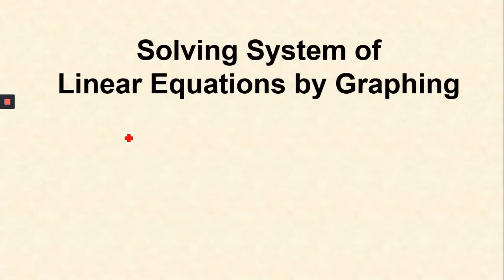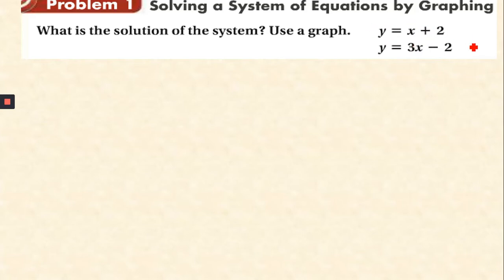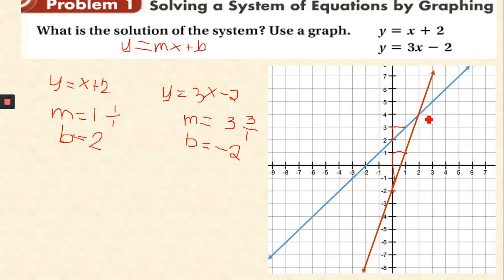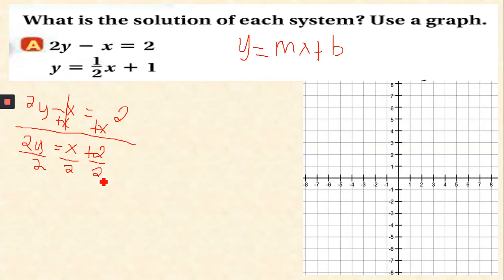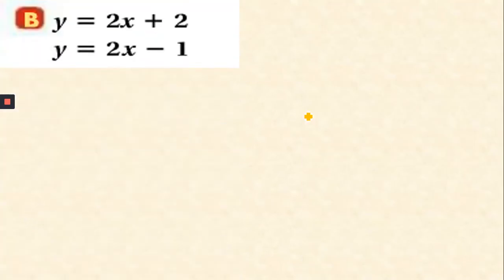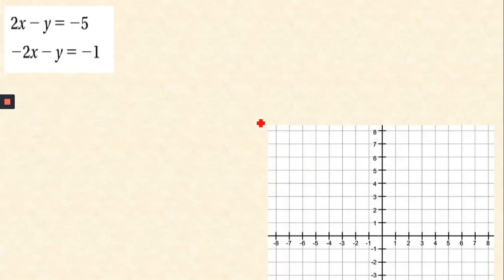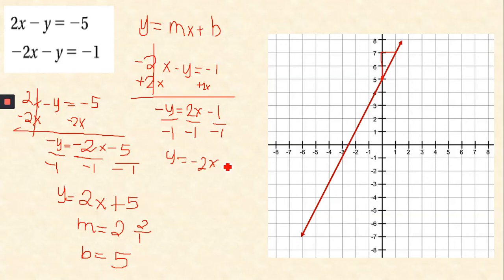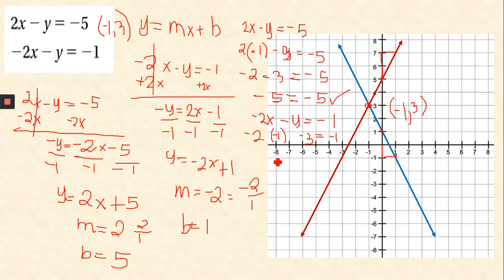Solving System of Linear Equations by Graphing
This video shows the steps in solving system of linear equations by graphing. This video illustrates the easiest way in solving system by graphing.